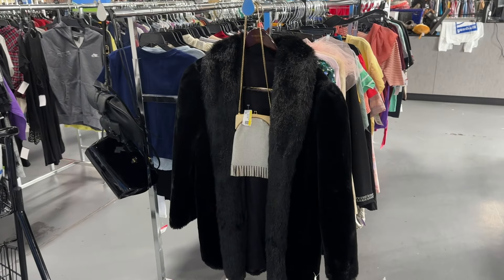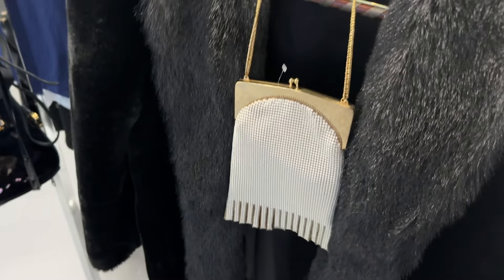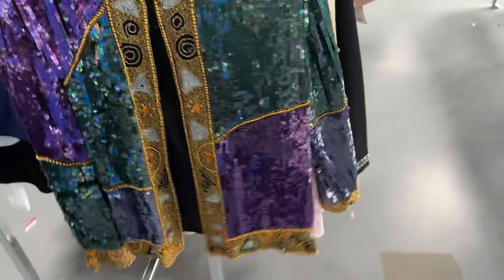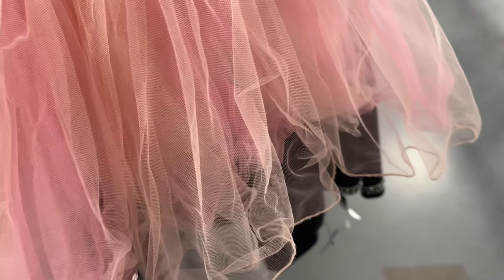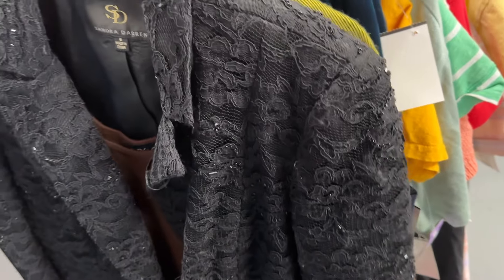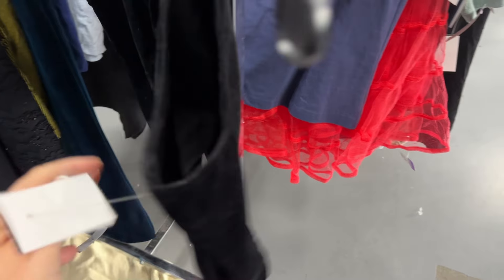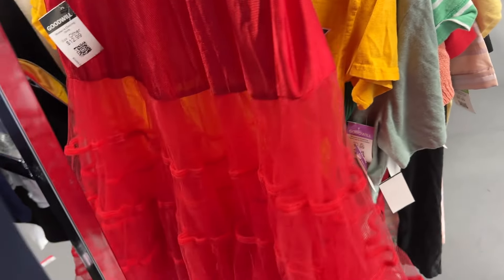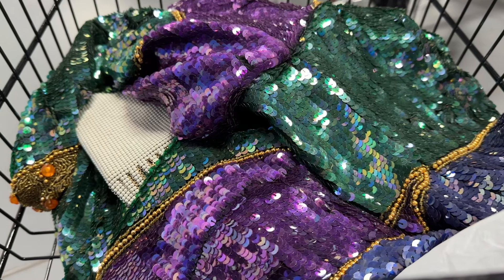Sourcing Whiting & Davis at Goodwill